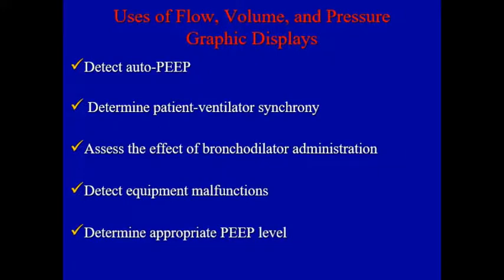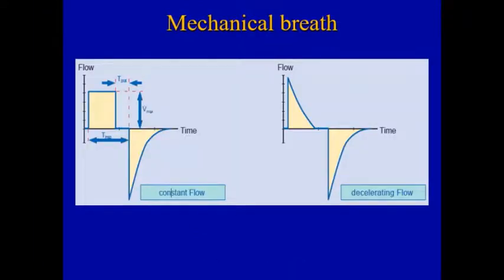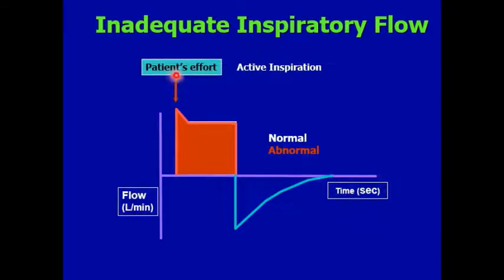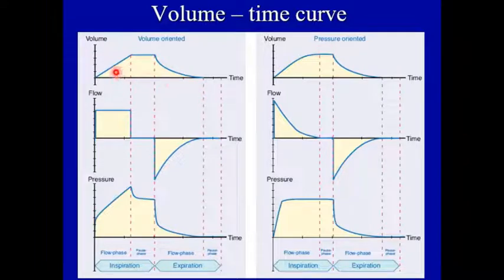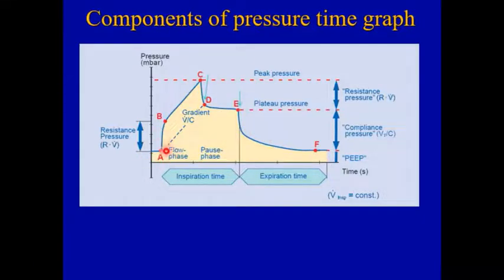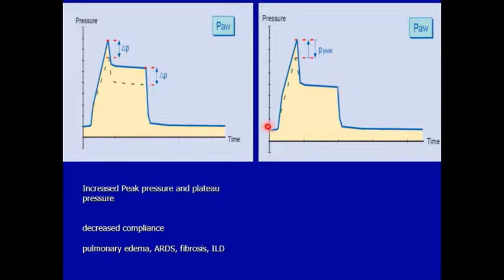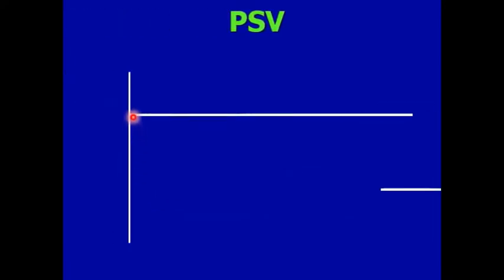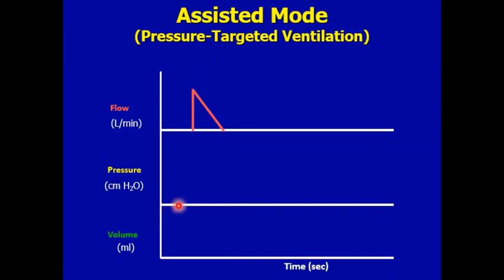Ventilator graphics Part 1 Scalars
Ventilator graphics - scalars